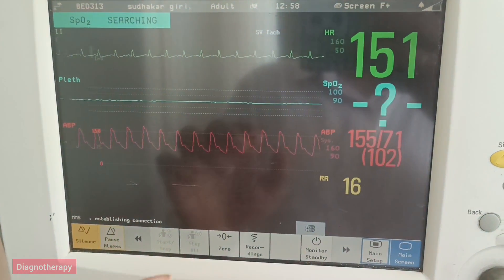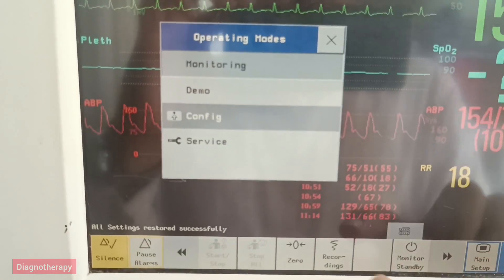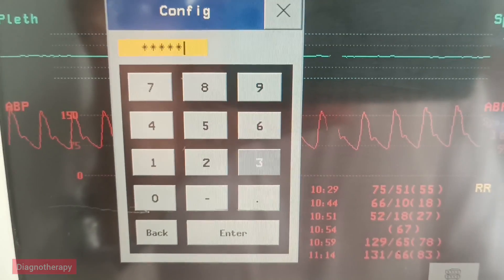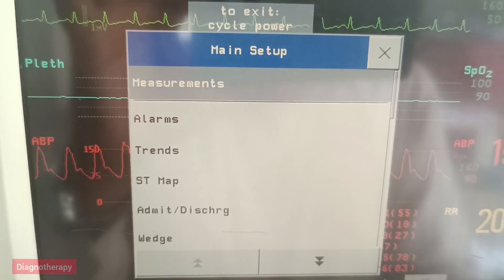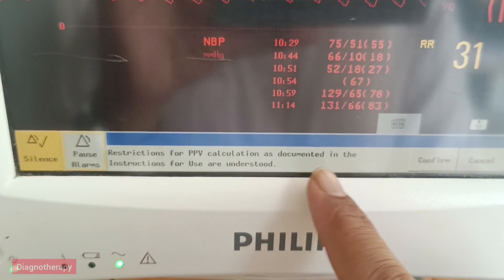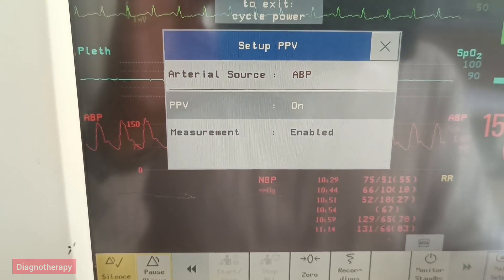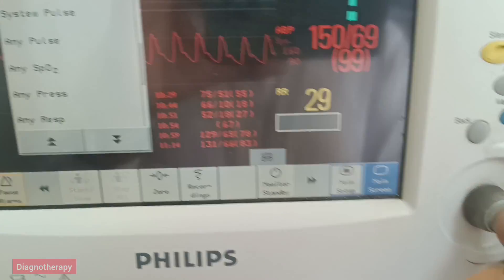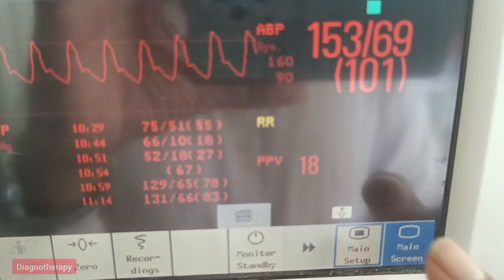How to calculate PPV | How to set PPV | Pulse Pressure Variation FT. Philips Inteliview MP20 | ICU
this video will give you knowledge about " How to set PPV which is Pulse Pressure Variation on Philips Patient Monitor MP20

The Pulse Pressure Variation (PPV) is a dynamic measurement used primarily in critical care and anesthesia to assess a patient's fluid responsiveness — essentially, how likely they are to respond positively to fluid administration. PPV is especially helpful in managing patients who are mechanically ventilated and may require precise fluid management, such as those with sepsis, undergoing major surgery, or experiencing significant blood loss.

Understanding the Pulse Pressure and PPV

Pulse Pressure (PP) is the difference between the systolic and diastolic blood pressures. It’s a measure of the stroke volume ejected by the heart during each cardiac cycle.

Pulse Pressure Variation (PPV) is the degree of fluctuation in pulse pressure with the respiratory cycle, which can provide insights into the heart’s preload status (volume of blood returning to the heart). In simple terms, PPV quantifies how much the pulse pressure changes with each breath, which can indicate how well the heart is handling the current blood volume.